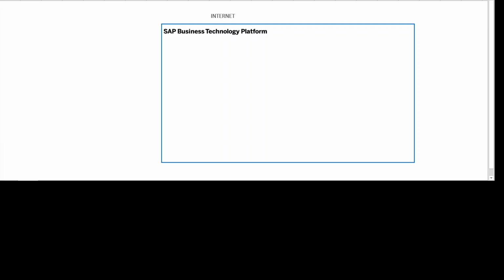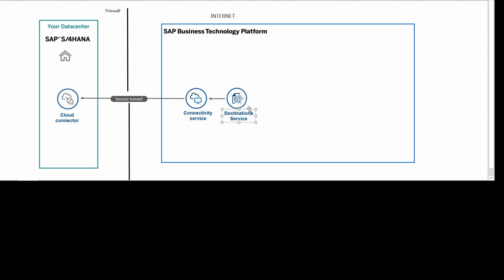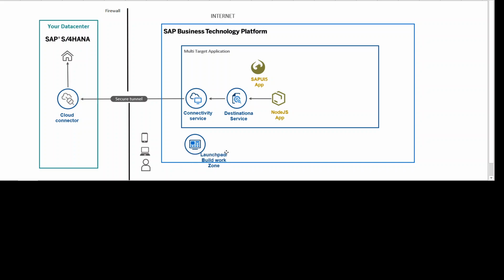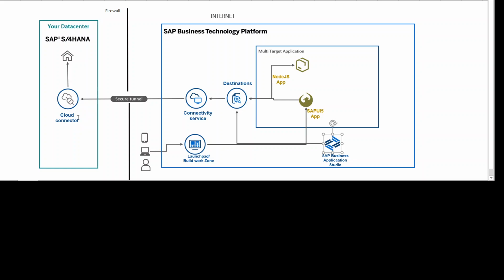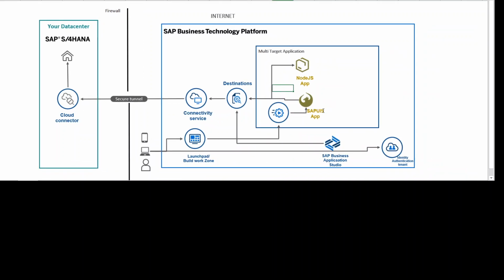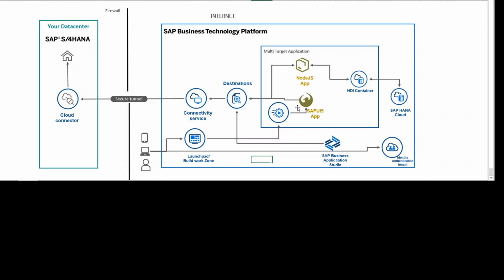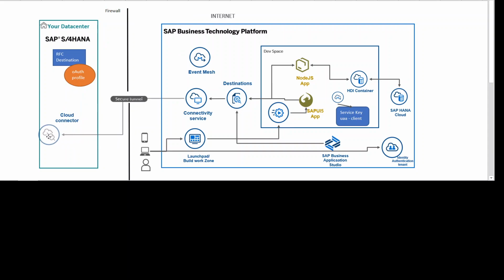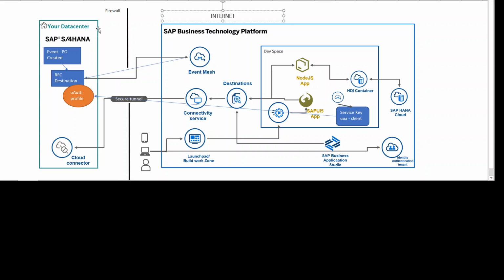01.00.01 What is the Position of SAP BTP in an Enterprise Ecosystem? | Business Technology Platform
- What are some of the different SAP BTP Services?
- Architecture of SAP BTP
- How end users consume Apps in SAP BTP
- How Users are identified in SAP BTP
- Different Use Cases in SAP BTP
- How can S4 on-prem system communicate to SAP BTP

Chapters
00:00 Intro
00:45 How On-Prem connection work in SAP BTP
04:50 How Apps in SAP BTP Communicate to On-prem SAP S4 System
06:31 How End-users consume Applications in SAP BTP
10:00 How Developers use SAP BTP
14:00 How Users are authenticated in SAP BTP
17:30 How a HANA DB works in SAP BTP
18:00 Different Use cases of SAP BTP
21:00 How Data Centers can communicate with SAP BTP
28L24 Recap